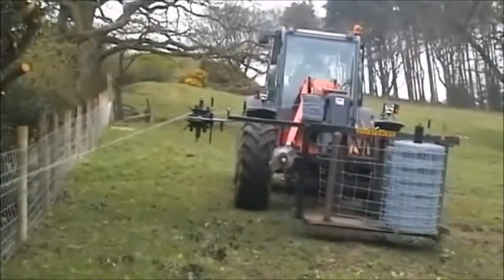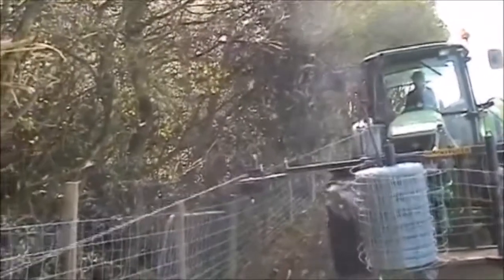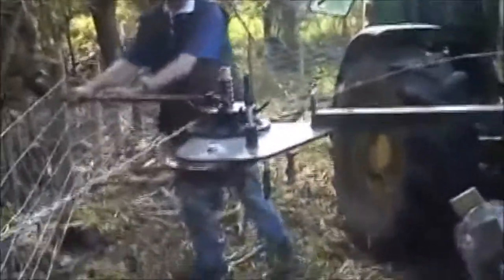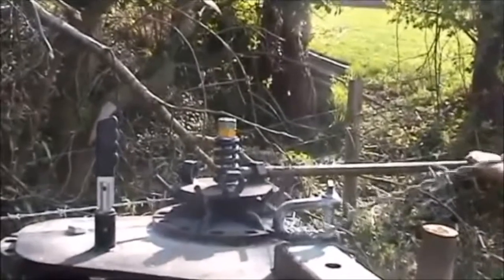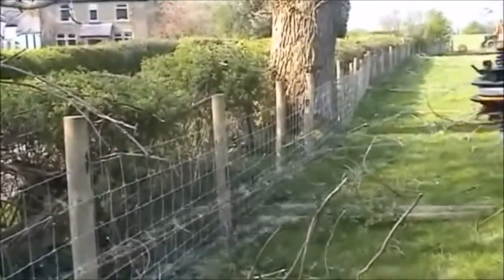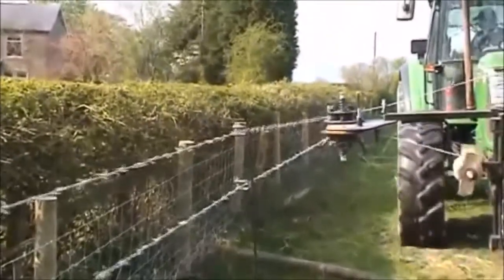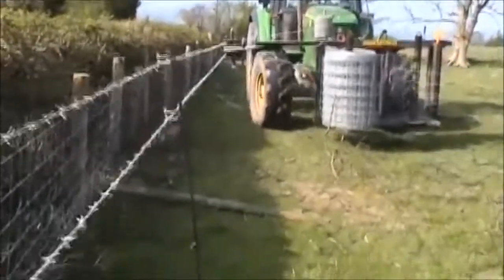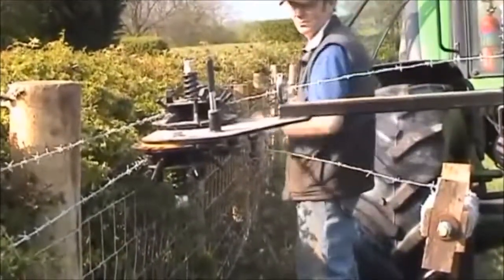Quickfencer Double Strand Barb Wire Attachment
This attachment is fitted to the side opposite the netting dispensing arm and allows 2 strands of barbed wire to be paid out, semi tensioned at the same time.

The netting must be erected first and the barbed wire installed as a separate operation.

The attachment is capable of working in both directions.

This is a very popular option and can be fitted to your existing machine.